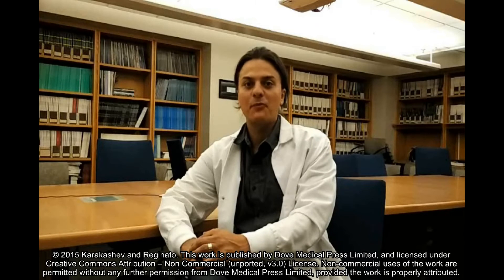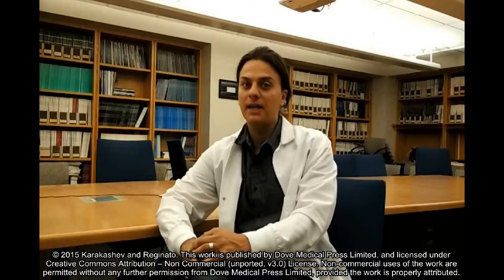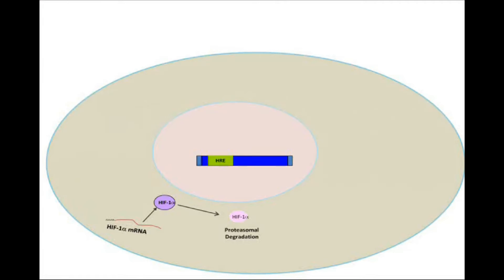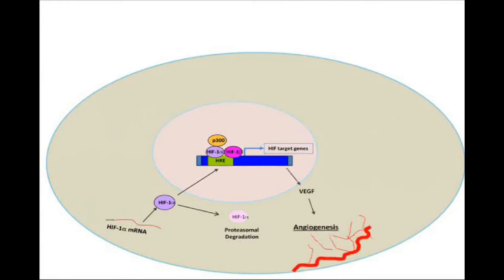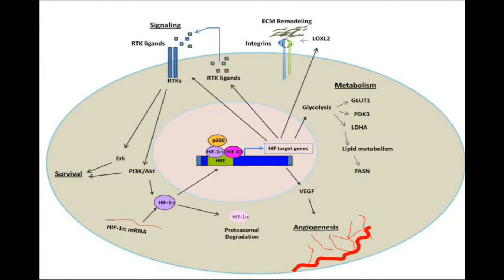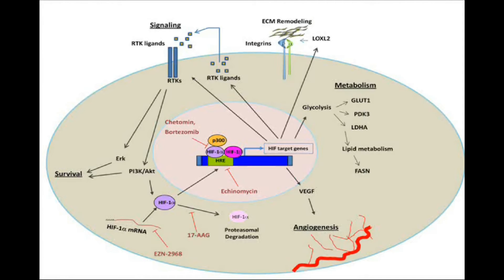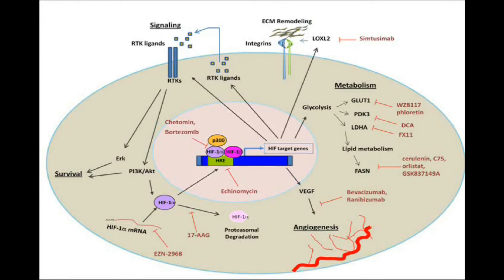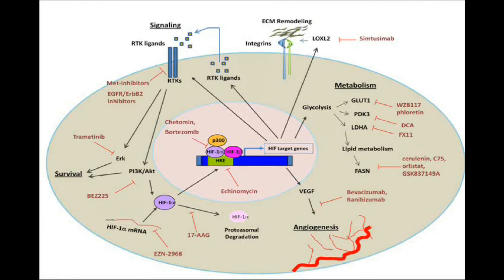Overcoming hypoxia-mediated chemoresistance - video abstract [58285]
Video abstract of review paper "Progress toward overcoming hypoxia-induced resistance to solid tumor therapy" published in the open access journal Cancer Management and Research by Sergey V Karakashev and Mauricio J Reginato.
Abstract: Hypoxic tumors are associated with poor clinical outcome for multiple types of human cancer. This may be due, in part, to hypoxic cancer cells being resistant to anticancer therapy, including radiation therapy, chemotherapy, and targeted therapy. Hypoxia inducible factor 1, a major regulator of cellular response to hypoxia, regulates the expression of genes that are involved in multiple aspects of cancer biology, including cell survival, proliferation, metabolism, invasion, and angiogenesis. Here, we review multiple pathways regulated by hypoxia/hypoxia inducible factor 1 in cancer cells and discuss the latest advancements in overcoming hypoxia-mediated tumor resistance.